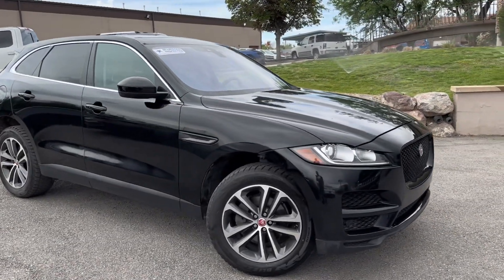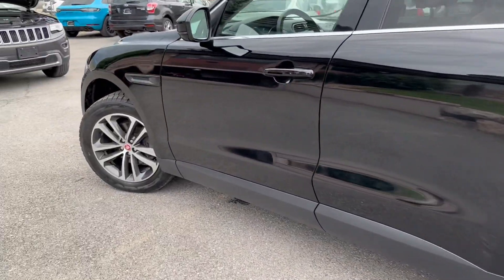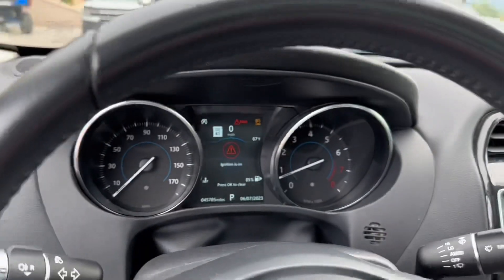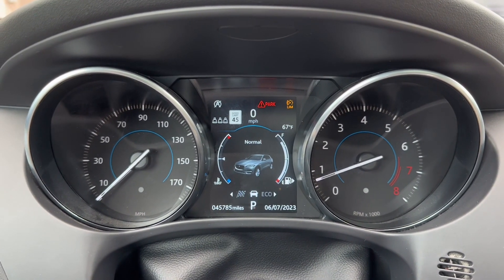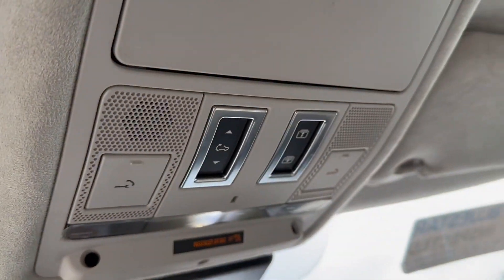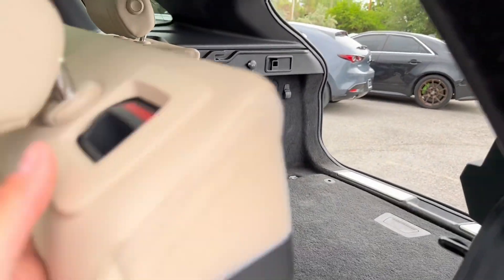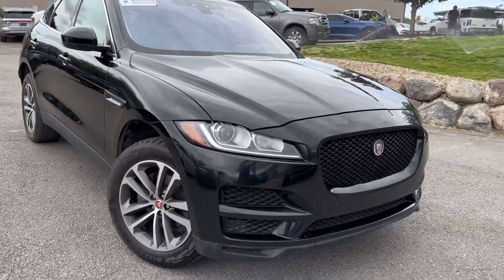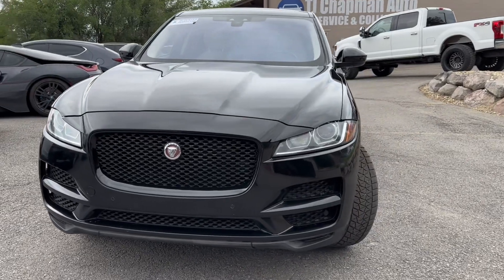2020 Jaguar F-PACE 25t AWD for sale at